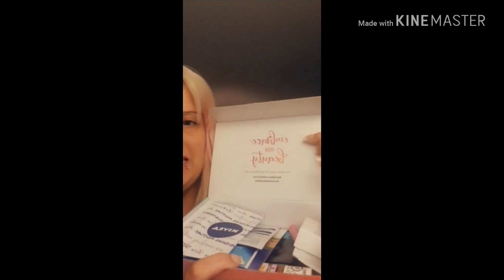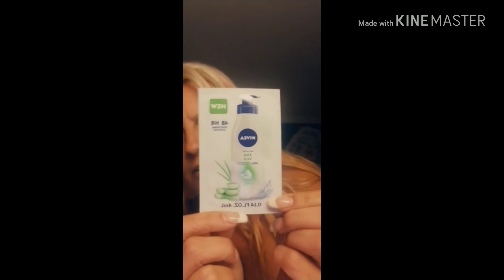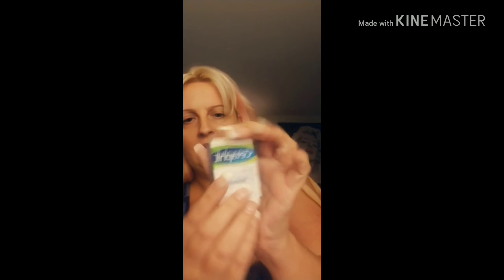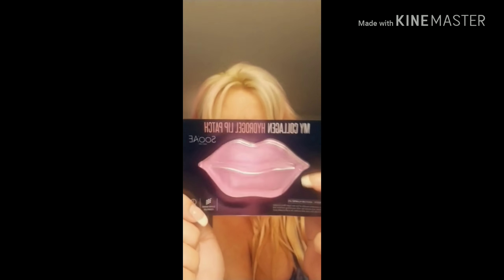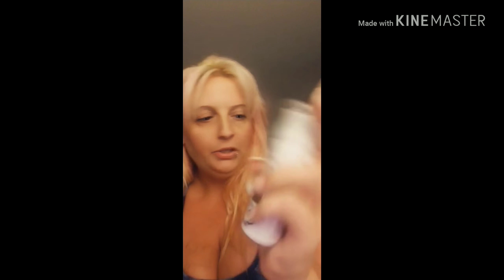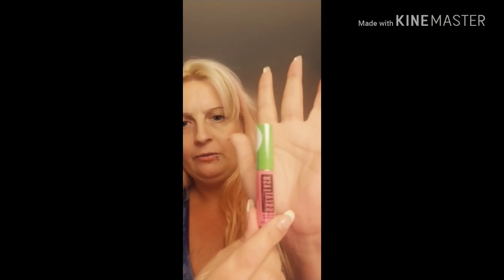Unboxing October 2018 Walmart Beauty Box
Hey yall, Im sorry I haven't been feeling well but I'm trying to catch up on past unboxings. This video was recorded a few days ago so Im getting close to catching up 😊
Walmart does a monthly beauty box. Most people say they don't count it as a subscription box but for me, I do. Reason being is after I entered my billing info in after the first box I ordered, that automatically hit my card when a new box is available. You can cancel but I haven't so I continue to get them. This box is FREE, but you pay $5 in shipping which still isn't bad.
Hope you guys enjoyed this video, thank you all for your support and watching. See yas soon 😘